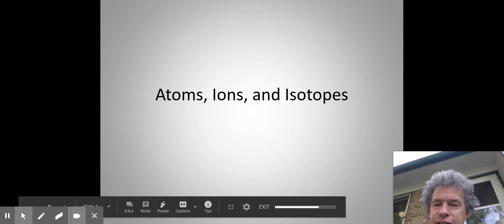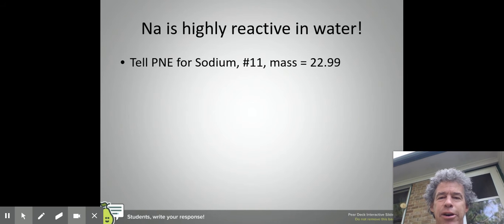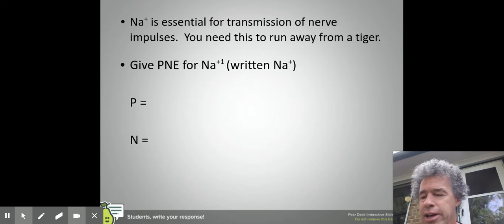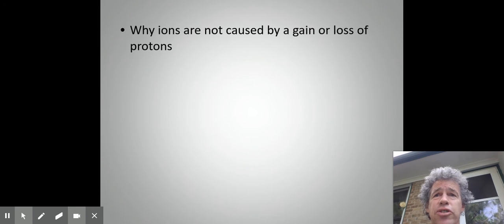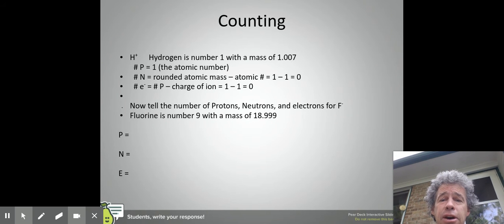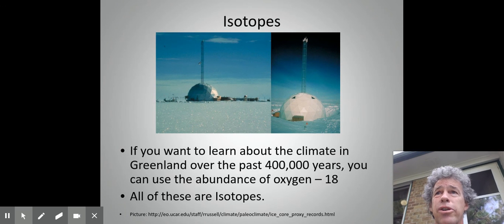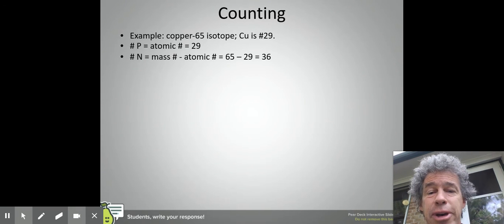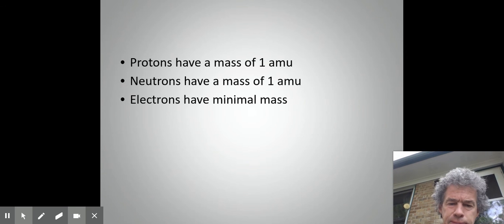Atoms Ions and Isotopes 2020 - Google Slides